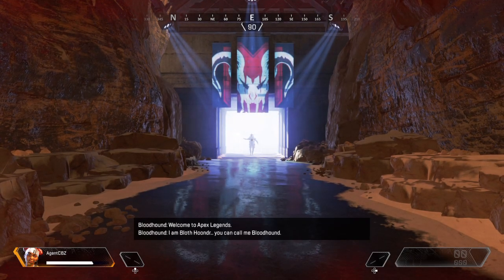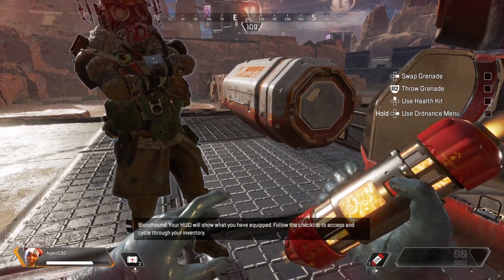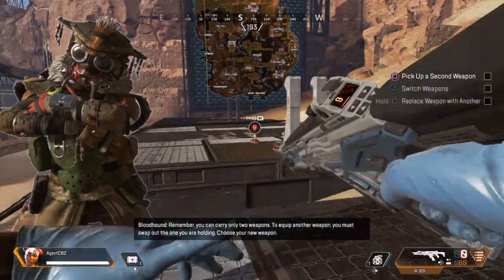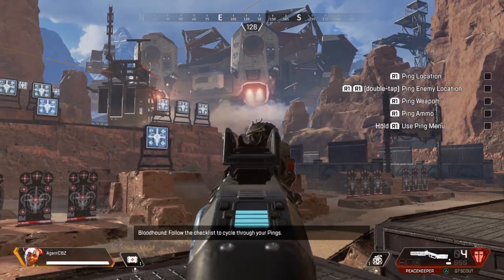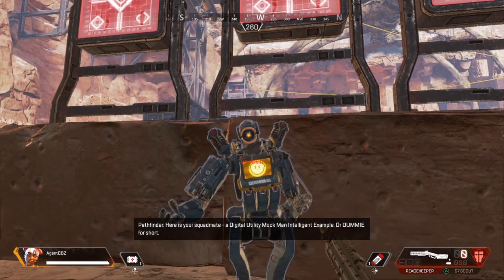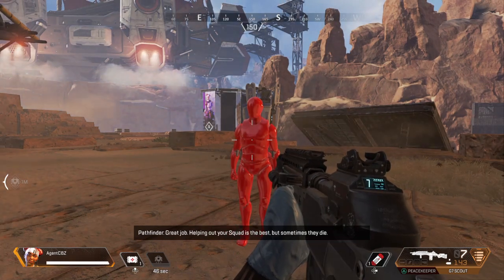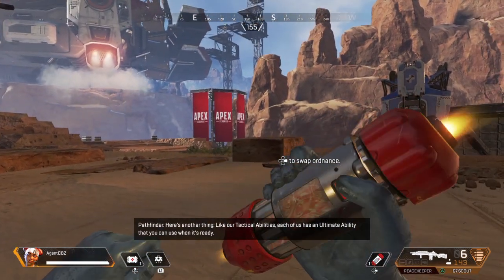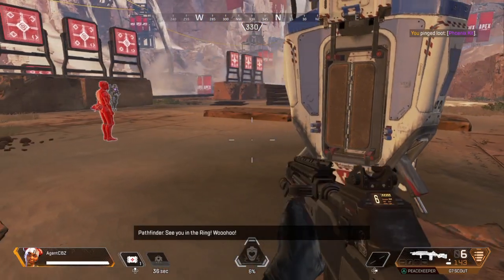Apex Legends Training Tutorial Mode